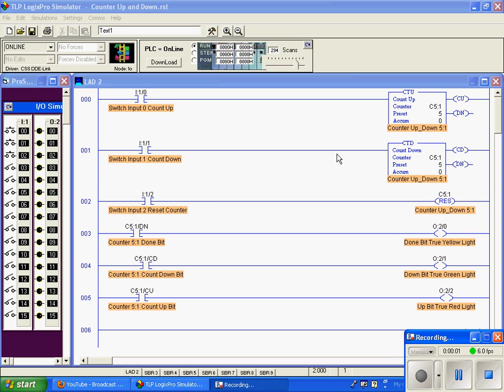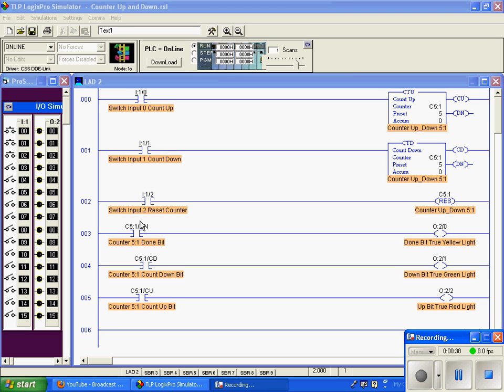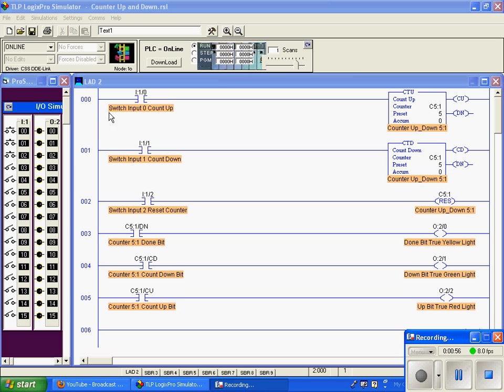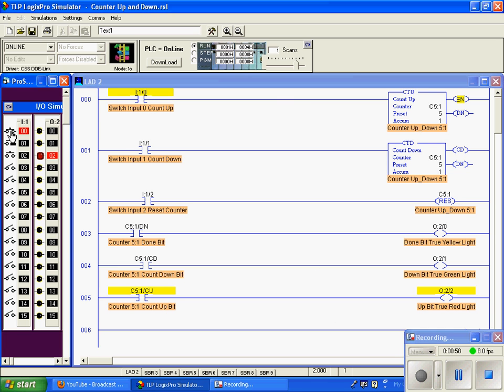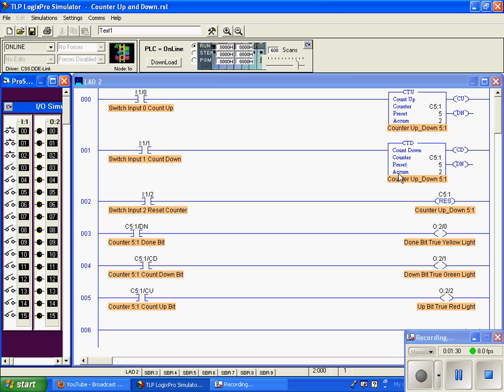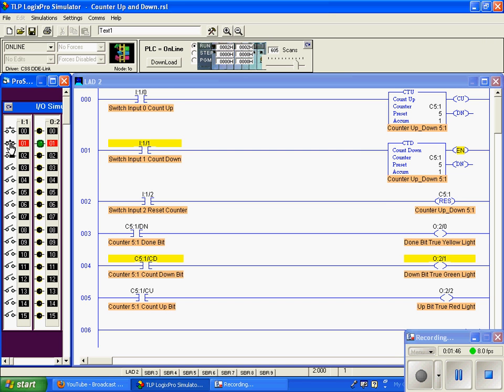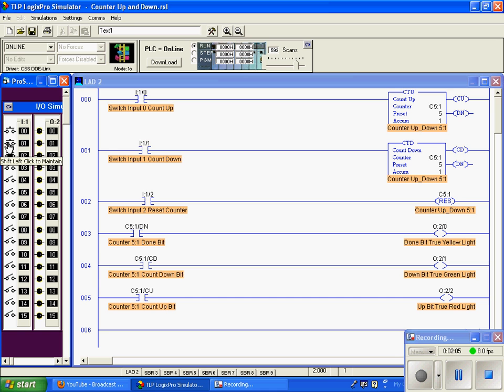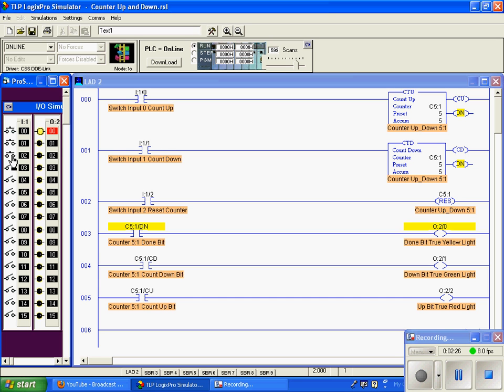PLC count up and count down